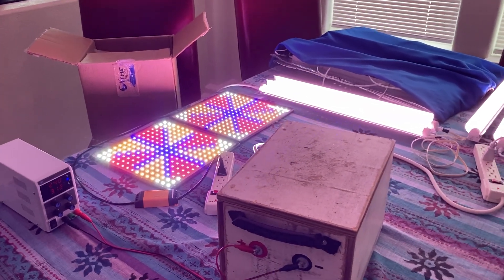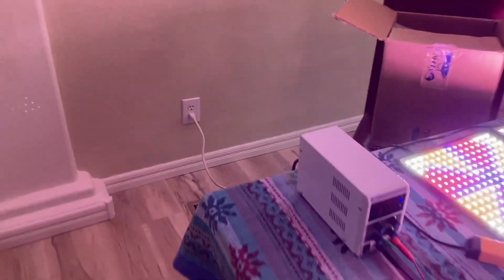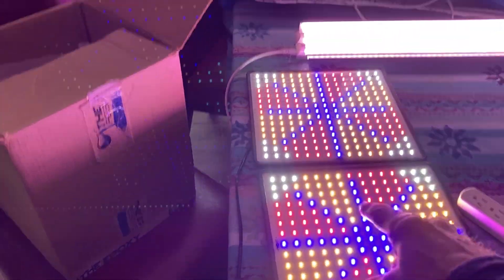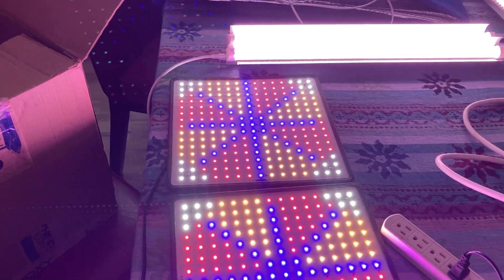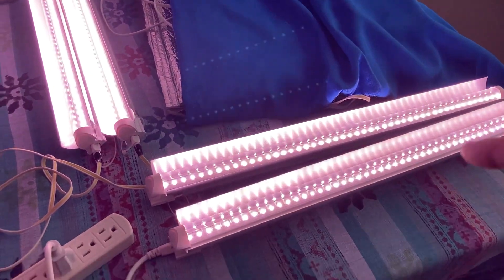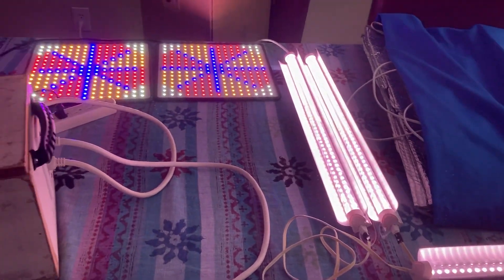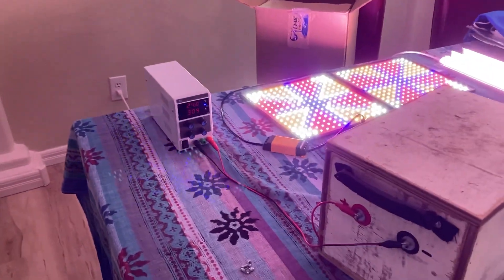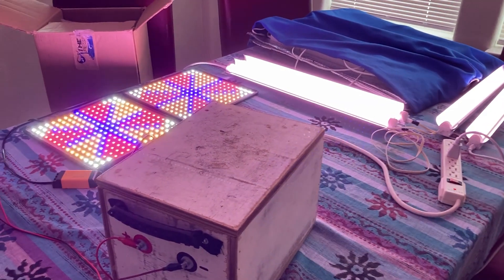24V DC vs 120V AC TEST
Gerard Morin Device TEST